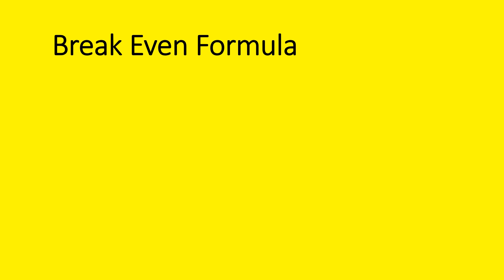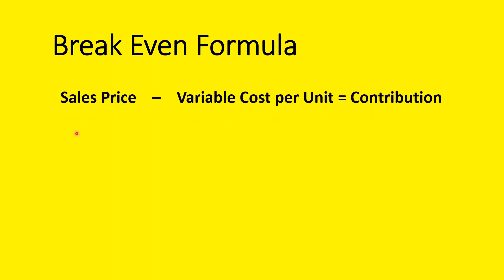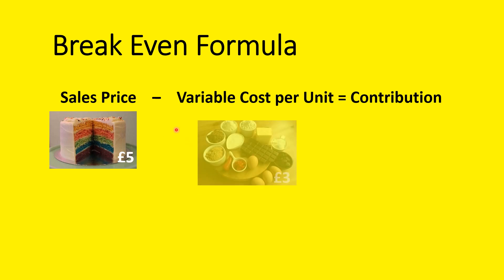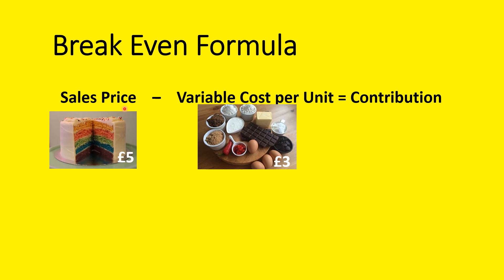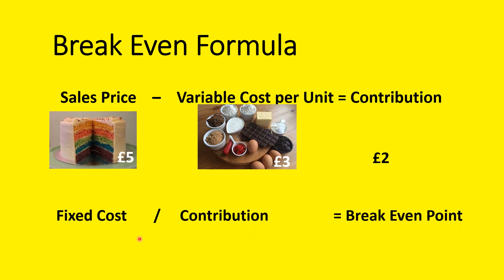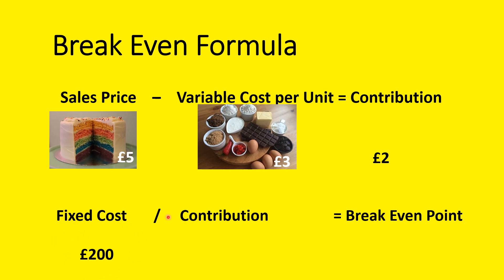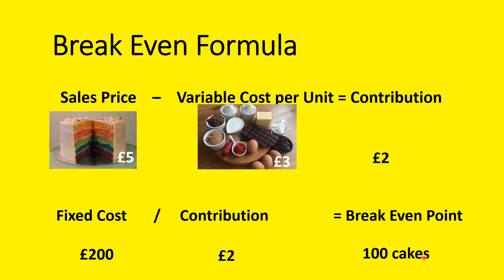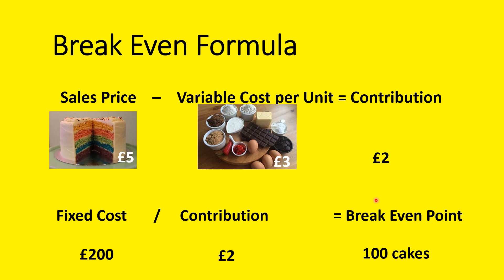break even formula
Quick guide to using the break even formula